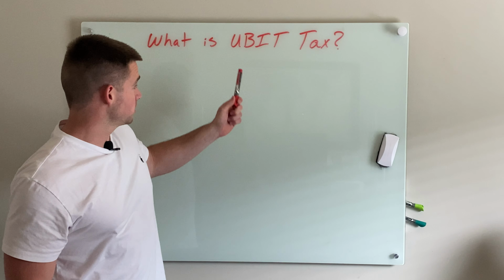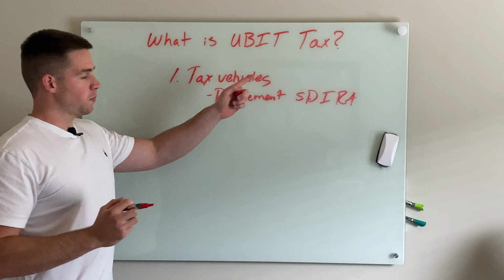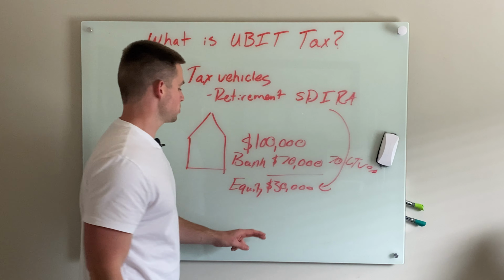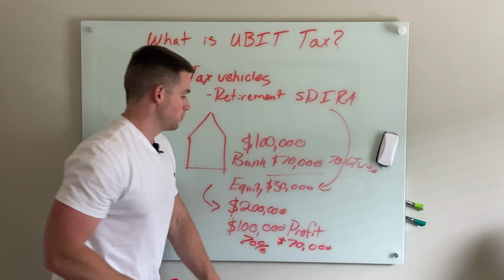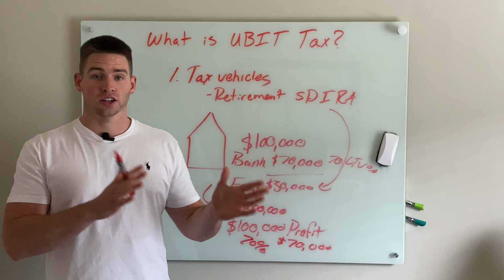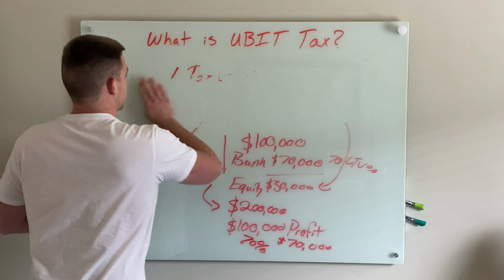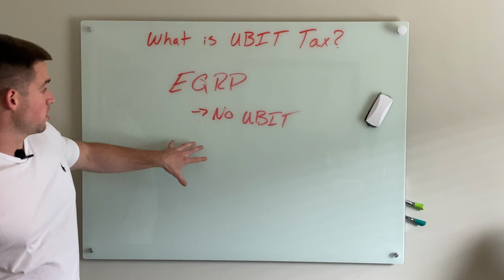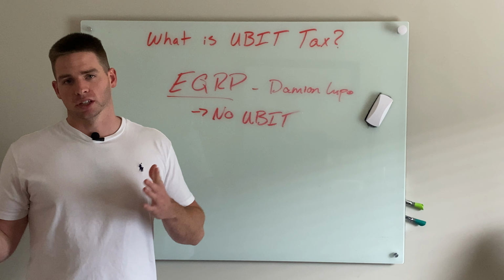What is UBIT tax, and how real estate investors can avoid paying it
As an investor, you run into some taxes schemes that most people will never even hear about. If you know how to play your cards right, you can avoid almost all of these taxes. Today you are going to learn what the UBIT tax is, and how to avoid it.

This will not only help you if you are an investor, but it can also help you if you are a real estate capital raiser and you want to show your investors a super cool (and secret) way they can avoid this little known about tax